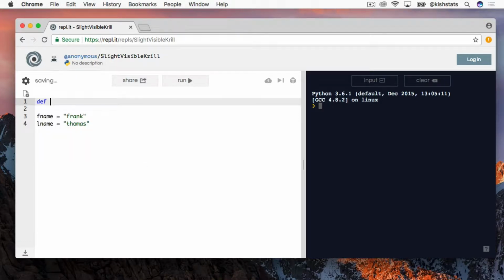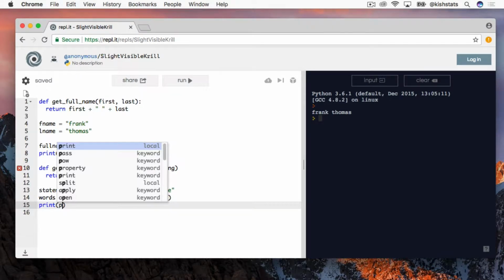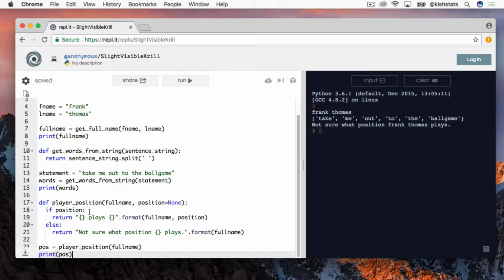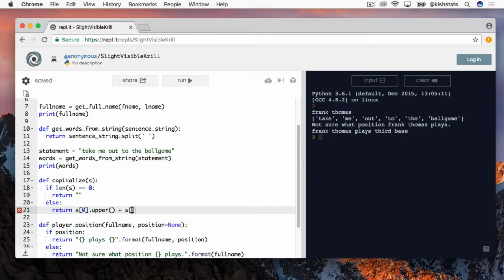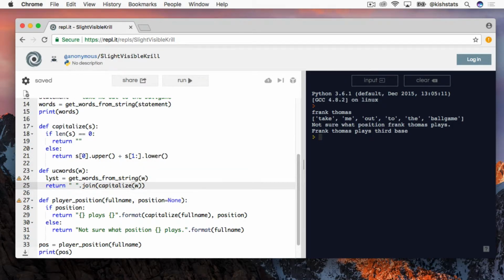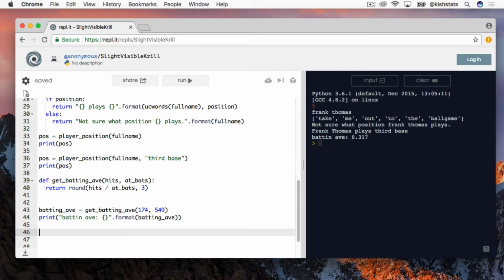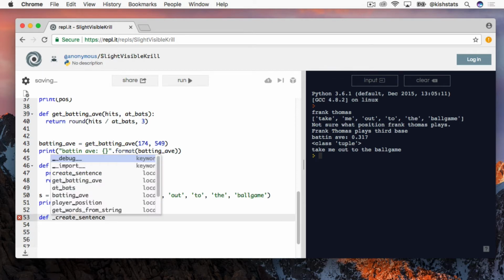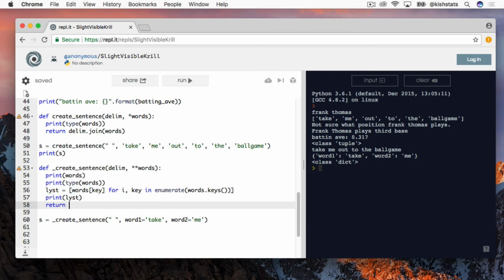Python Fundamentals: Functions 1 of 2